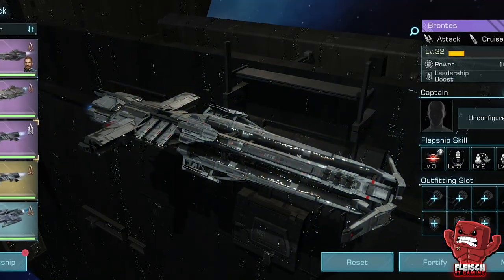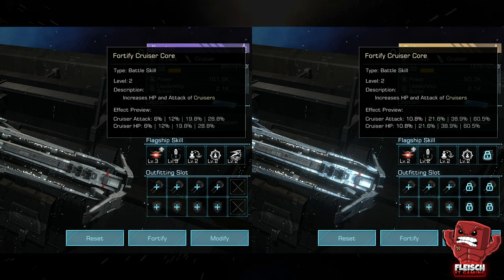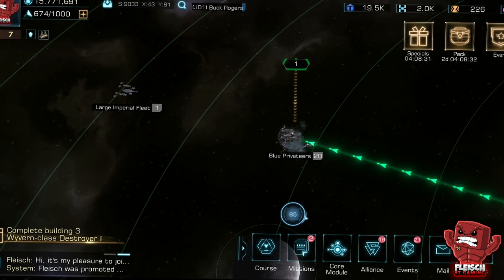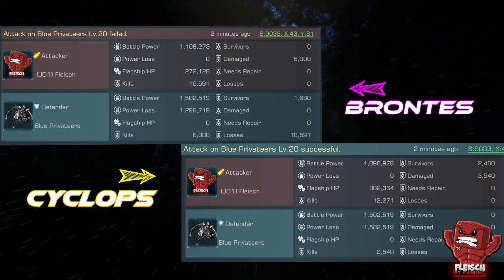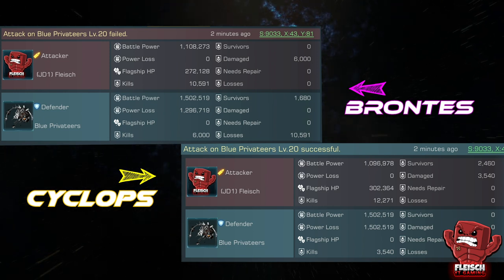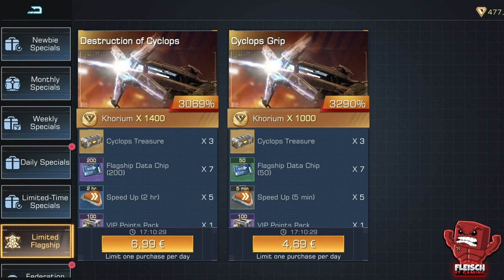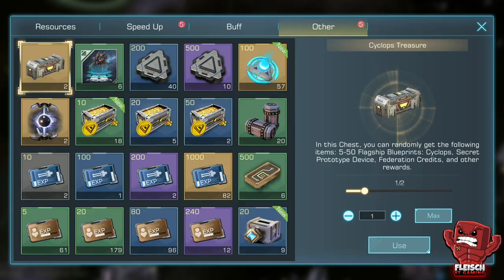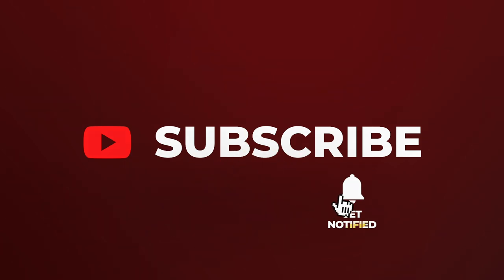Infinite Galaxy: Brontes VS Cyclops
250 Crew Pulls in 1 Minute - Infinite Galaxy